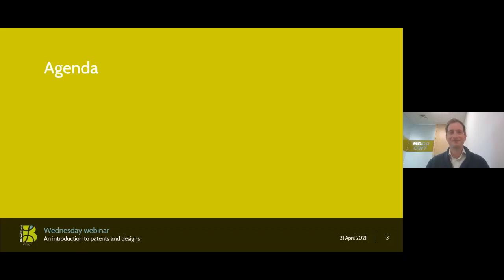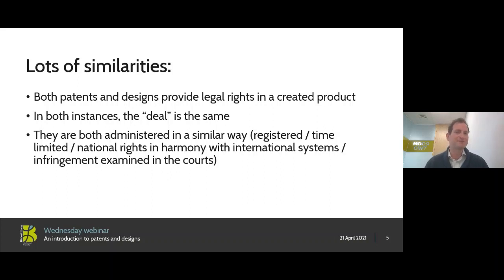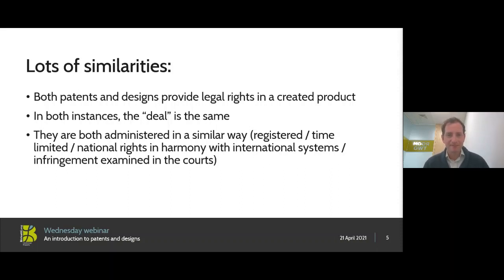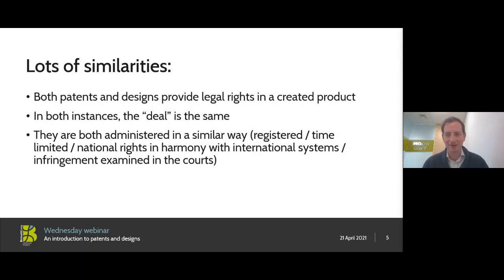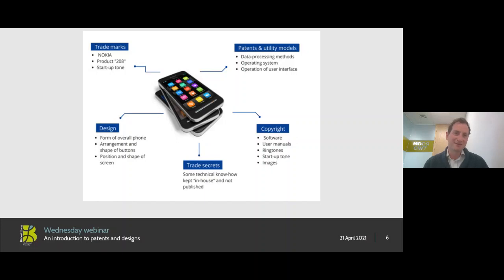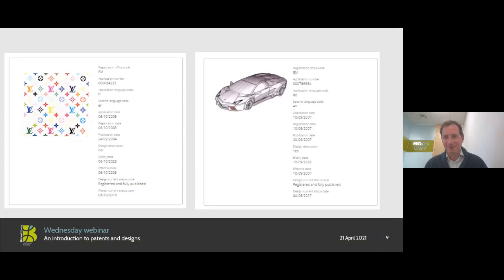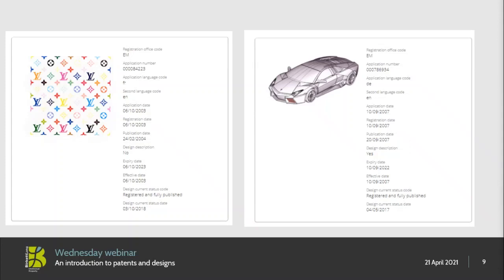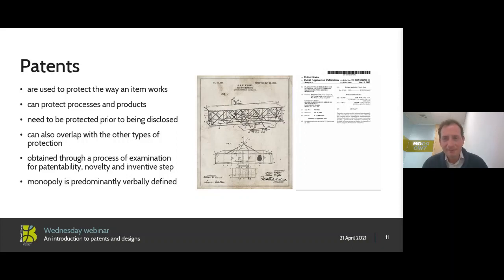Intellectual Property - An introduction to patents and designs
Jonathan Perlmutter, our Intellectual Property expert gives an introduction to patents and designs.